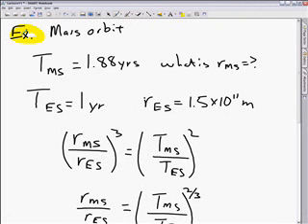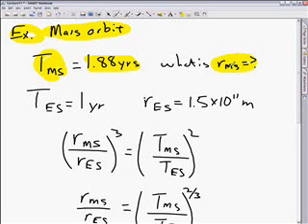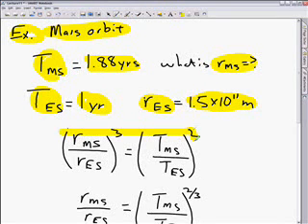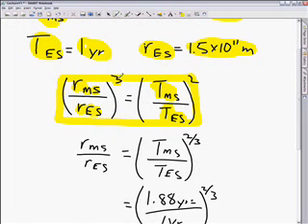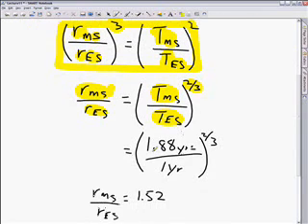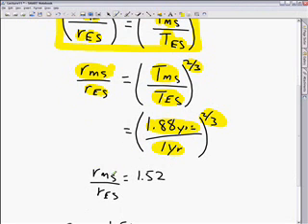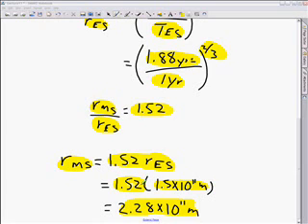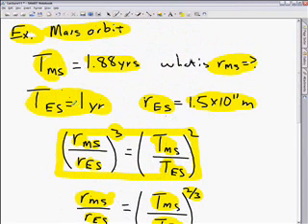Huett_Physics-11-9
Physics